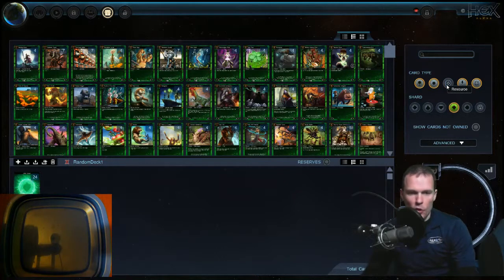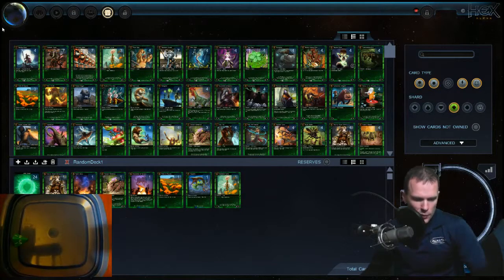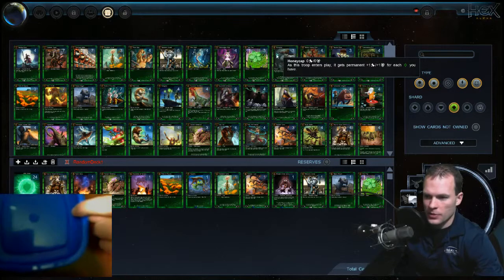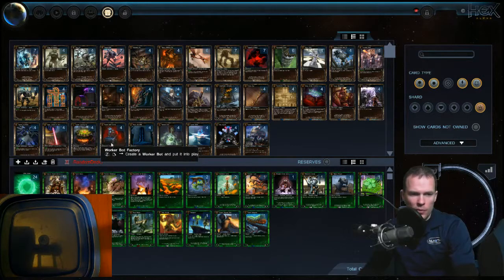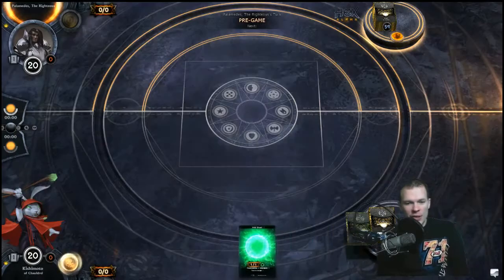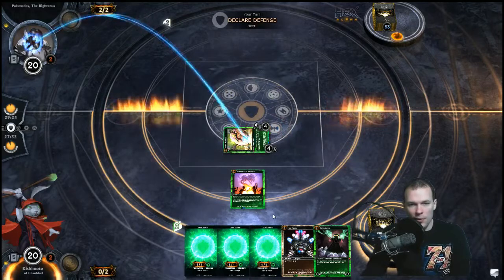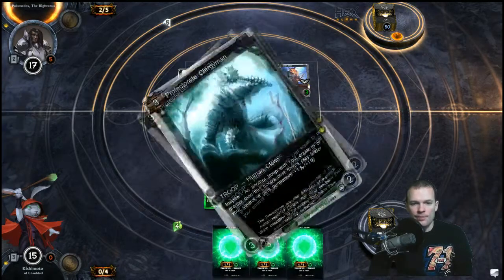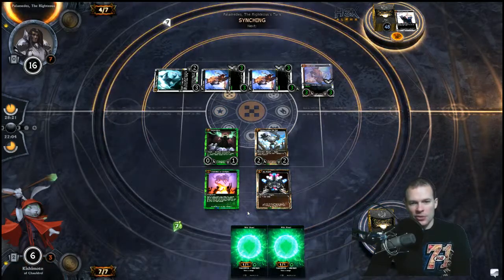HEX: Shards Of Fate -- Random Decks Just For Fun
Might try a new series just for fun. Here what we do is generate a deck completely based off of dice roll. Rules are explained in the video.